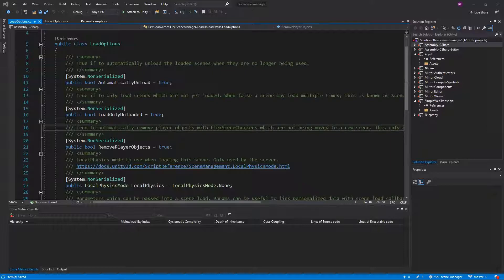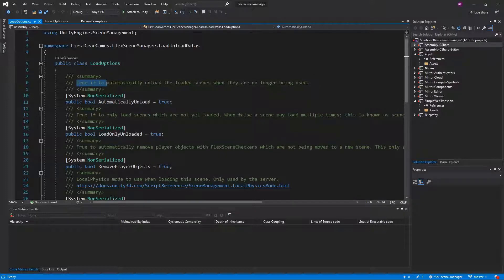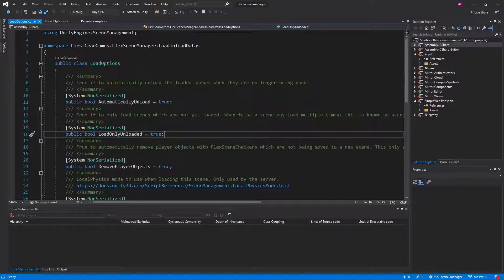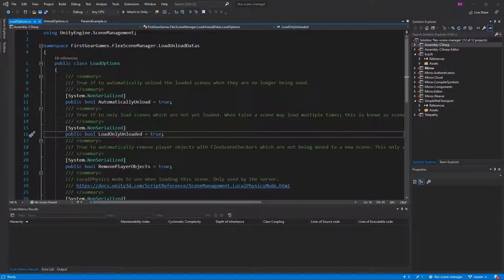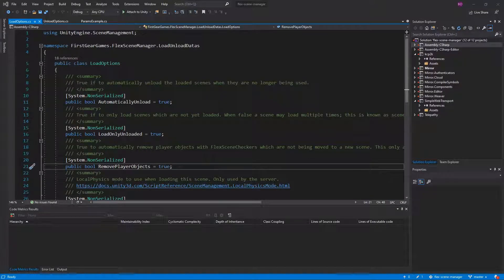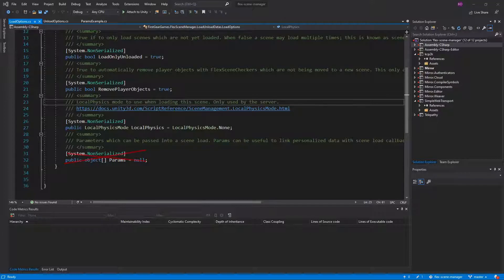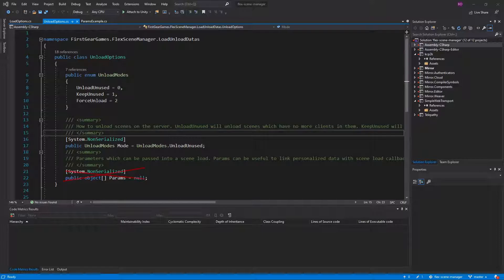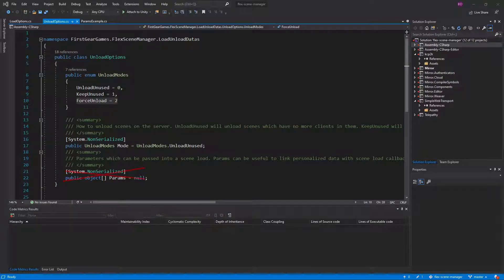Flex Scene Manager - Load and Unload Options